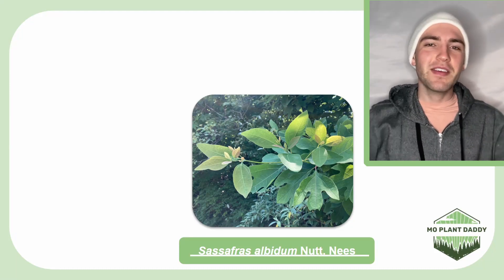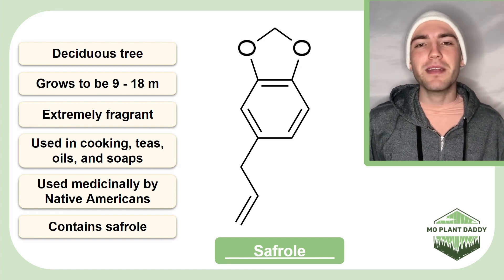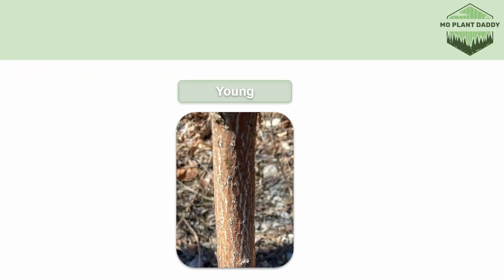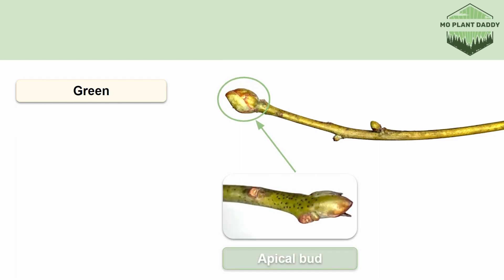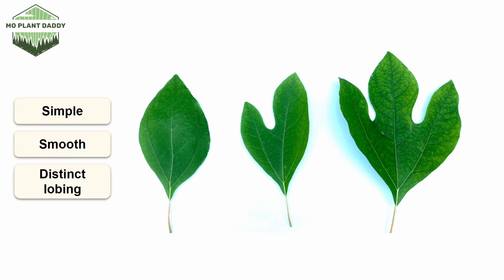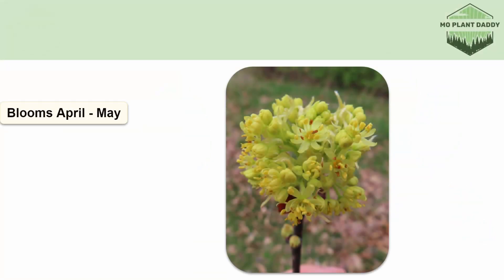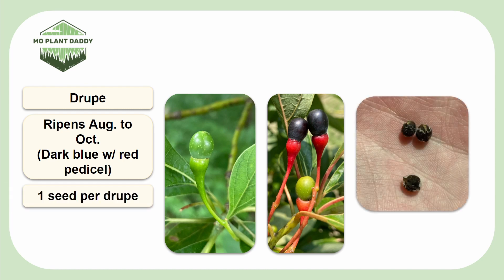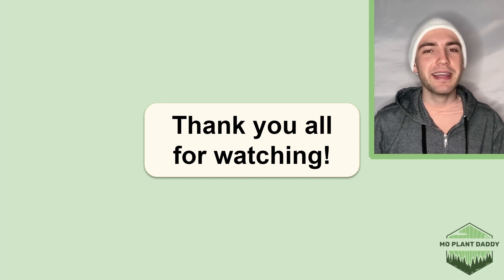Species Spotlight | Sassafras (Sassafras albidum)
Today's species spotlight will be on sassafras (Sassafras albidum (Nutt) Nees.), which is a very fragrant species that is super easy to identify. I hope you enjoy this species spotlight on sassafras! :)

1. Forest Trees of Illinois (Moderate)
2. Fruit Key and Twig Key to Trees and Shrubs (Moderate)
3. Steyermark's Flora of Missouri, Volume 3 (Expert)
4. Vascular Flora of Illinois: A Field Guide, Fourth Edition (Moderate)
5. *Most Eastern region plant ID guides will be helpful

EAST

1. Audubon Society Field Guide to North American Trees: Eastern Region (Beginner)
2. National Audubon Society Field Guide to North American Wildflowers: Eastern Region (Beginner)

WEST

1. The Jepson Manual: Vascular Plants of California (Expert)
2. Plants of the Rocky Mountains (Beginner)
3. National Audubon Society Field Guide to North American Trees: Western Region (Beginner)
4. National Audubon Society Field Guide to North American Wildflowers: Western Region (Beginner)

1. The Sibley Guide to Trees (Beginner)